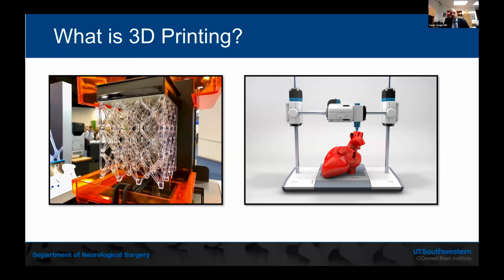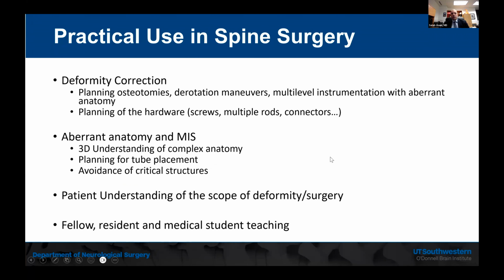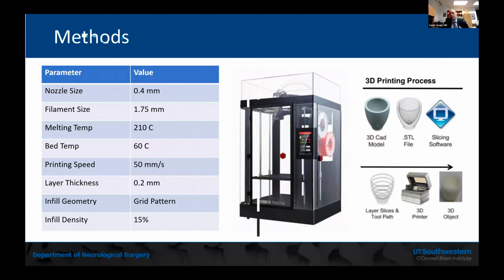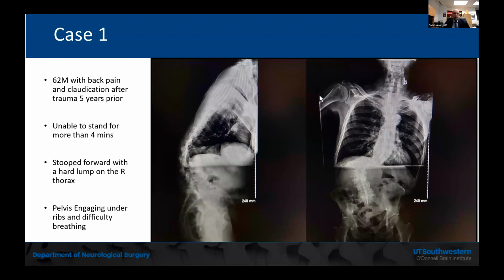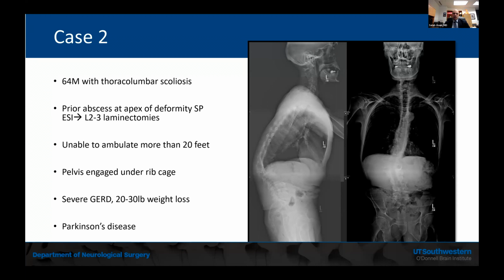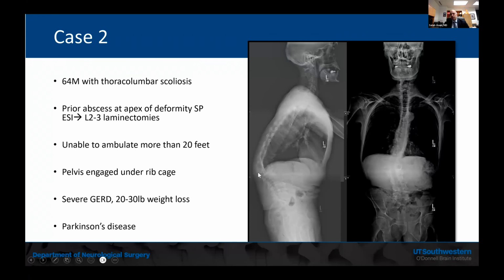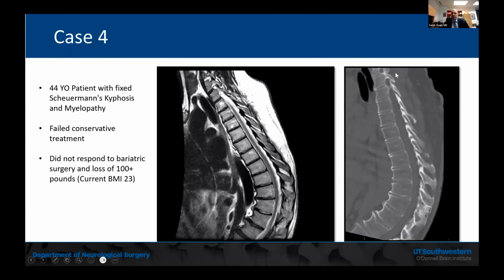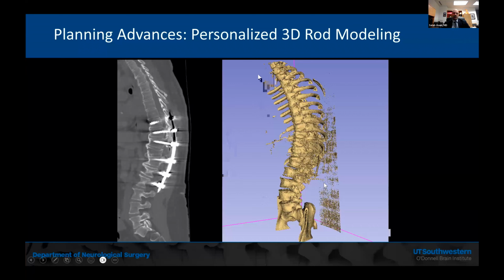3D Printing in Complex and Minimally Invasive Spine Surgery 🧠🔬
Unlocking Surgical Precision: Join Dr. Salah Aoun on this week's episode of GNI Grand Rounds as he delves into the revolutionary world of 3D printing in complex and minimally invasive spine surgery. Discover how cutting-edge technology is reshaping the future of surgical care.